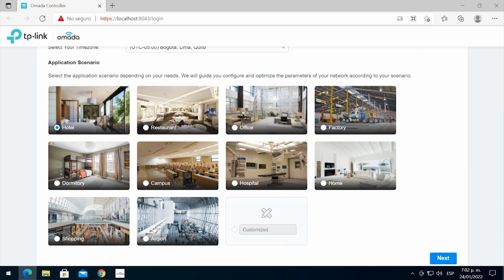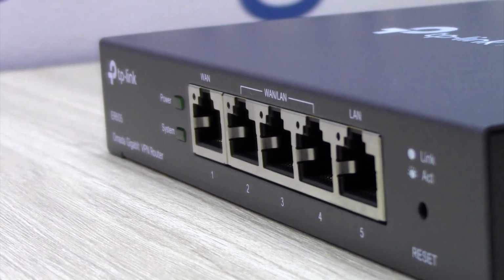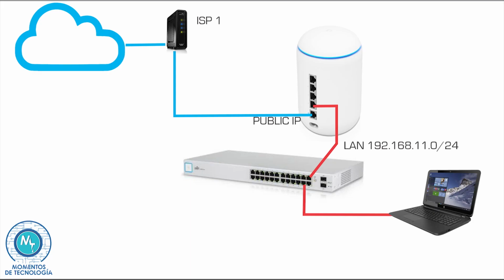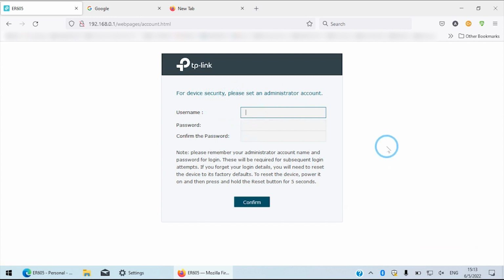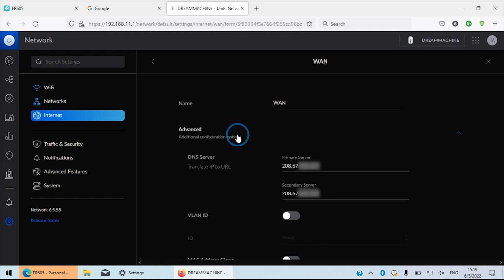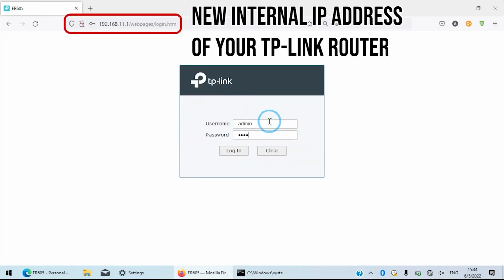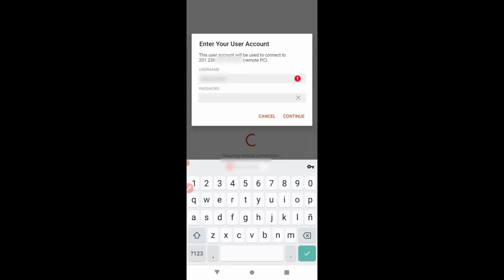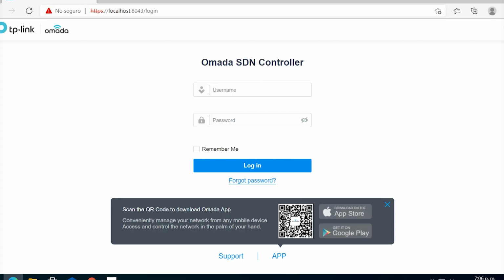TP Link Omada Enterprise Routers - Load balancing and fail safe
In this video we are sharing with you how to setup the Omada TP-link VPN gigabit router the ER605 that can either work as a standalone router or being part of a Software Defined Network (SDN) by using the Omada Network controller.

In this opportunity this router is gonna be replacing a Unifi Dream Machine to see how reliable it also is. Let’s remember it is a big challenge to be compared with such router, as we have proven Unifi gateways to be very reliable, stable and powerful.

Hardware seen or mentioned in this video:

Omada ER605

Omada ER7206

Omada Hardware controller

Unifi Dream Machine

Unifi Dream Machine Pro

Unifi Dream machine Pro Second Edition

Ubiquiti Edgerouter X with SFP port